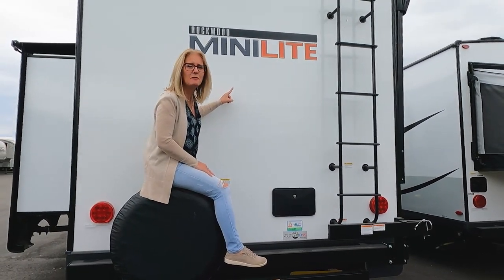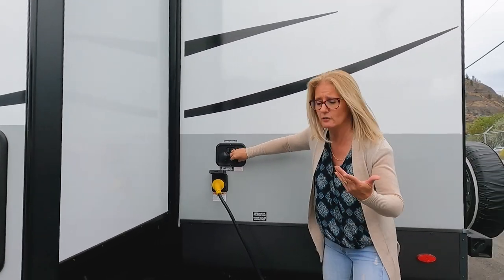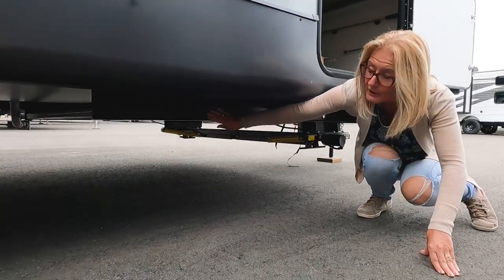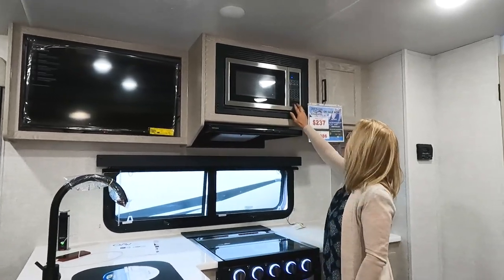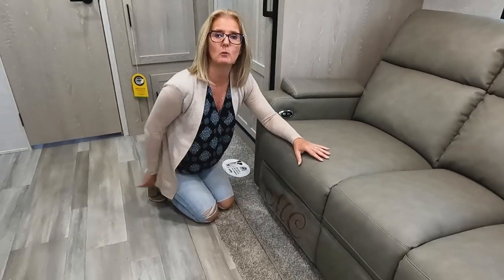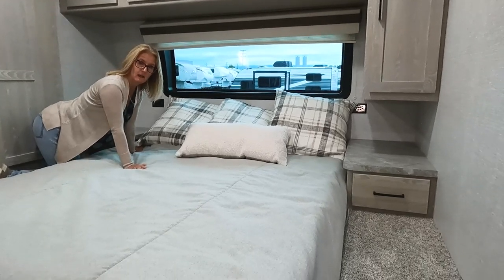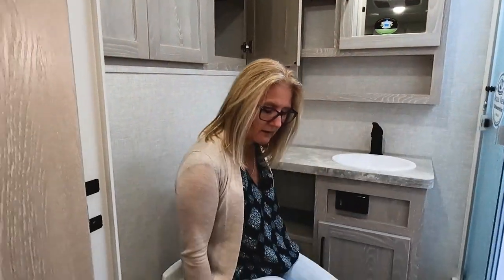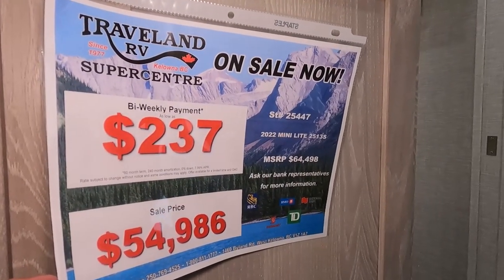Best Compact Size Huge Storage Rockwood MiniLite RV Walk Through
This video is a COMPLETELY UNBIASED RV REVIEW of the 2022 @ForestRiverInc Rockwood MiniLite 2513S or the Flagstaff Ultra lite 25BSDS. We take you on a walk through to show you the compact size and huge storage.

We loved that the MiniLite 2513S had such great living spaces with lots of counter and so much storage for such a compact RV that could be towed by an average sized truck. We didn't like that it did not have a dinette and was only partially accessible with the slide in.

The Rockwood Mini Lite 2513S is for sure an RV for the RV Sometimer, full timer or snowbird or weekender/vacationer. It is most suited for a couple or solo traveller since there is only 1 bed.

00:00 DSM!
01:28 Exterior
10:07 Going In
11:08 Kitchen
15:30 Living Area
20:11 Bedroom
24:14 Bathroom
26:56 Slides In
28:44 The Numbers

This video was filmed in Sept 2021at Traveland RV in Kelowna, BC and you can see more of their stock

➡️Our Top Picks:
1. Bike Rack
2. Sony 4K HD Action Cam
3. Webber BBQ